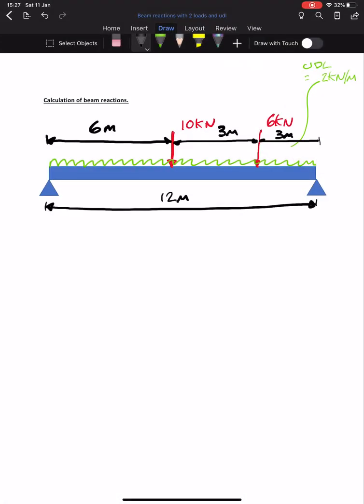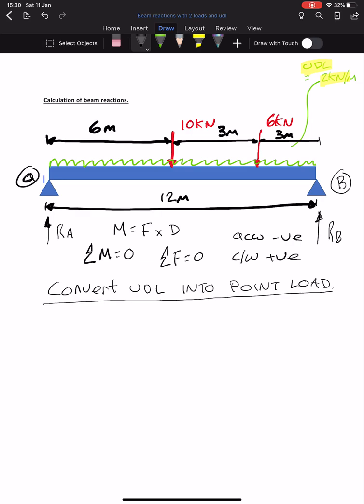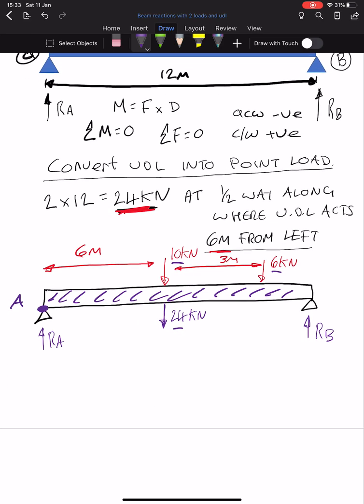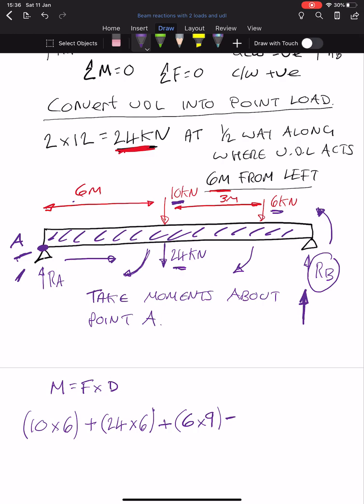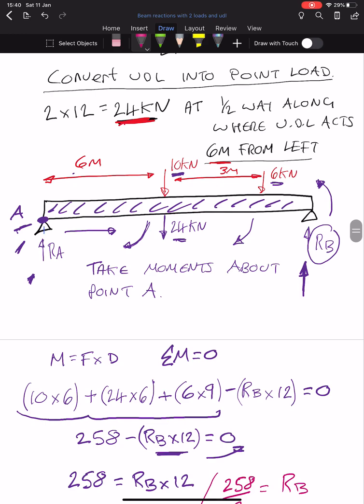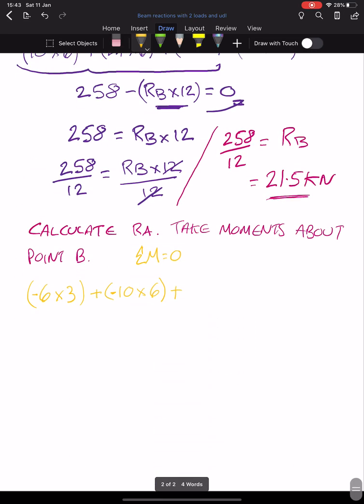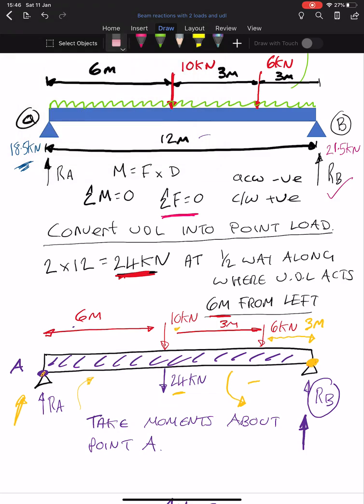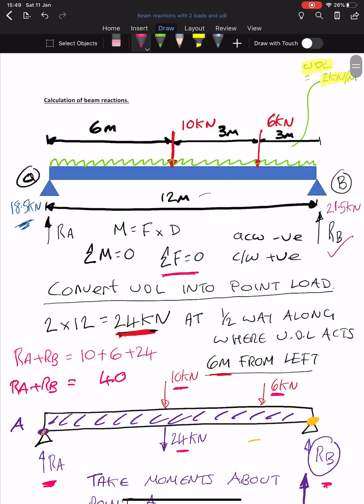How to Calculate Support Reactions of a Simply Supported Beam with a Point Load and UDL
This is my recommended calculator